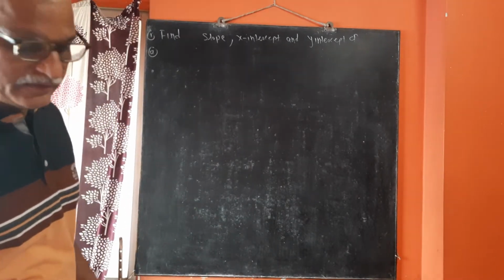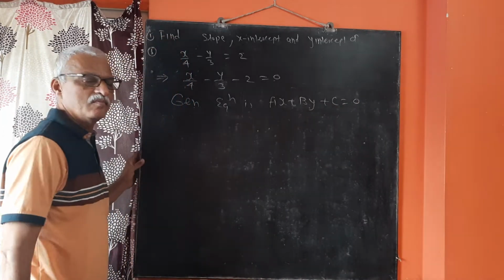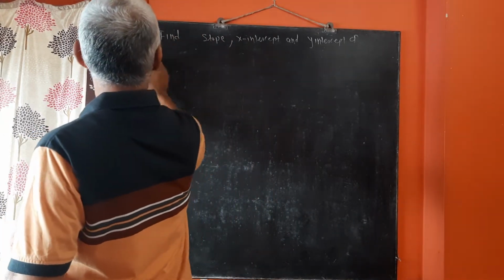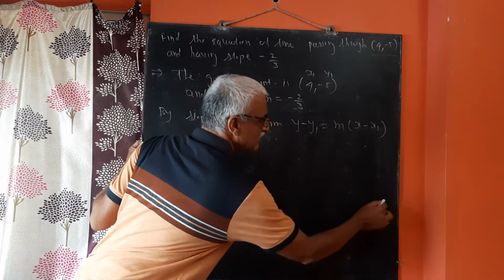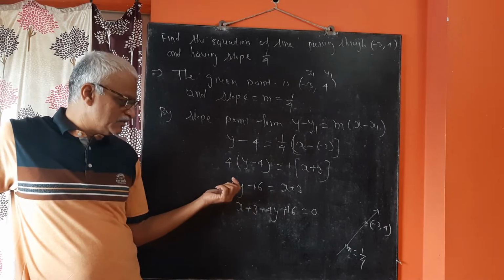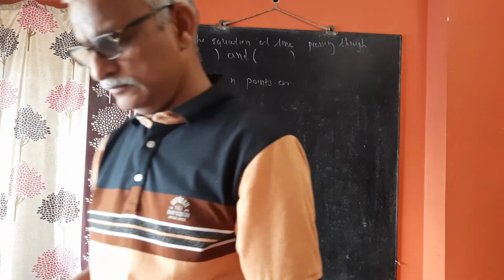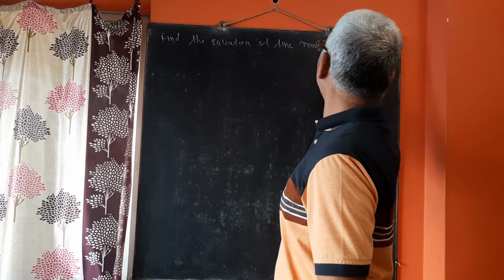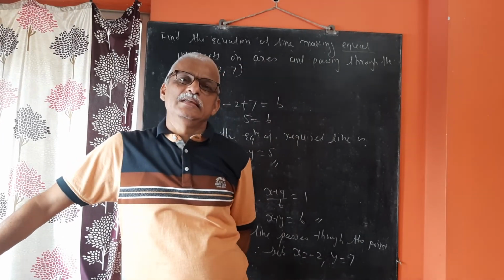Straight lines Part 2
For FY diploma engineering, Science, Commerce, Arts students
Diploma engineering,
# Coordinate geometry
# Straight lines